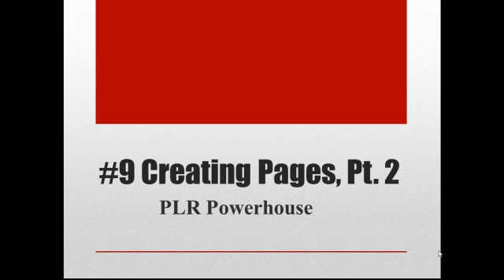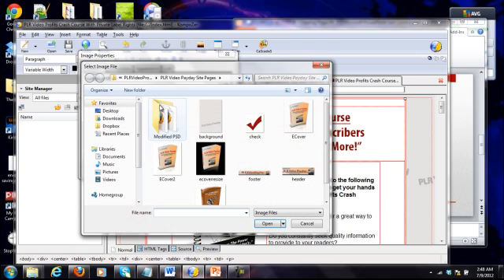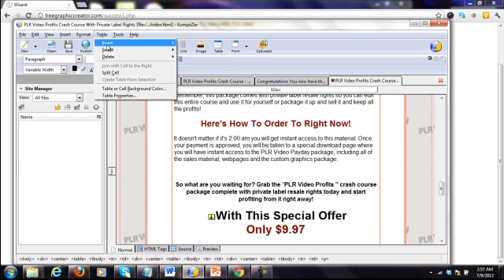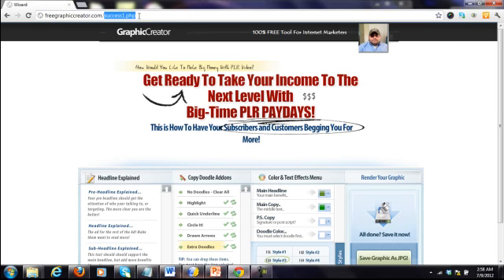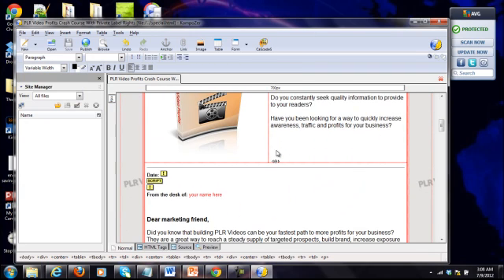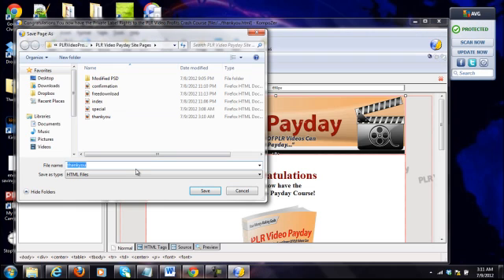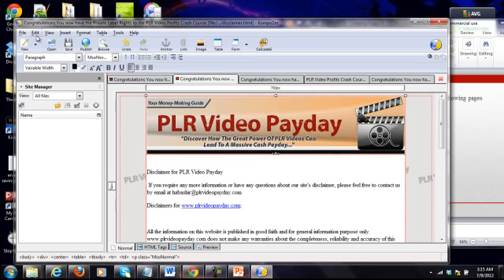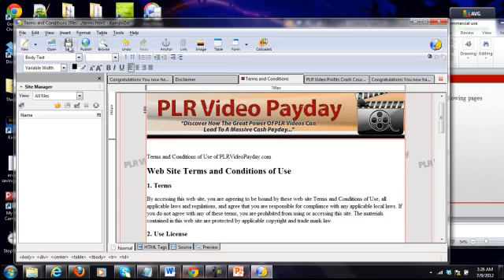#9 Creating Pages Pt.2.mp4